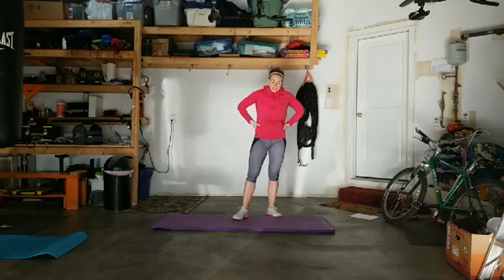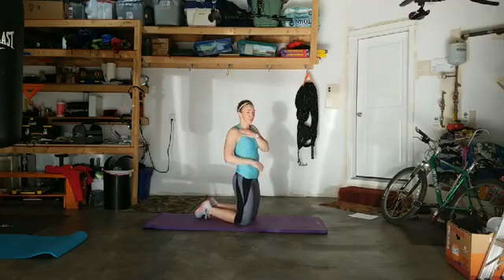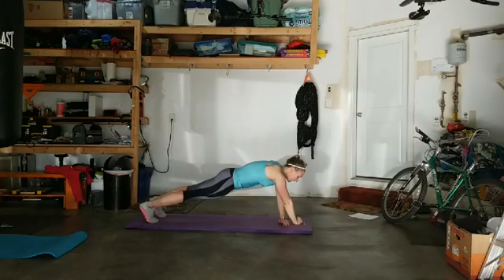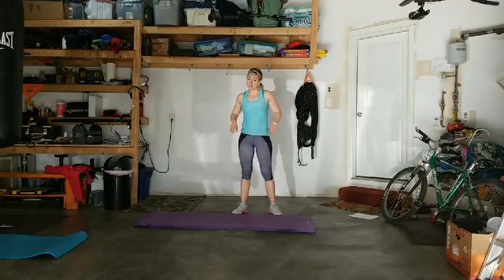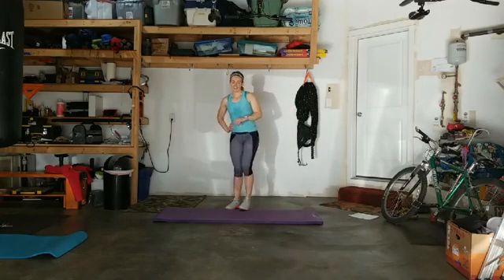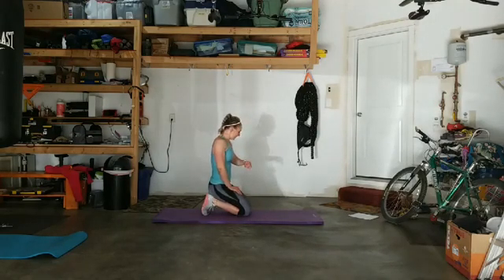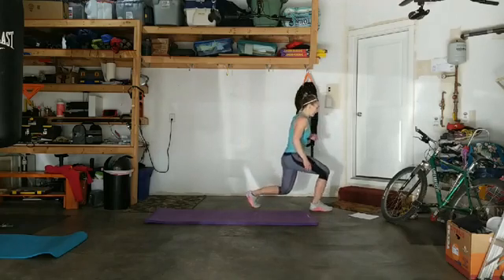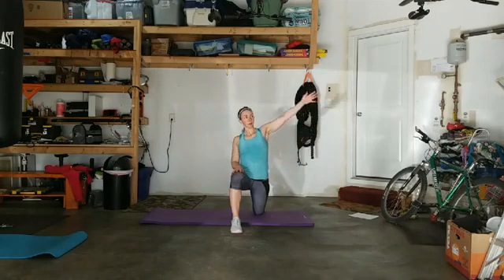HIIT Training with Bodyweight w/ Trainer Kelly(4/8)